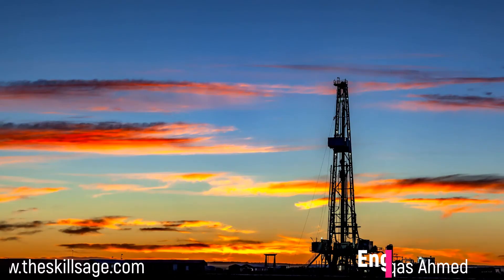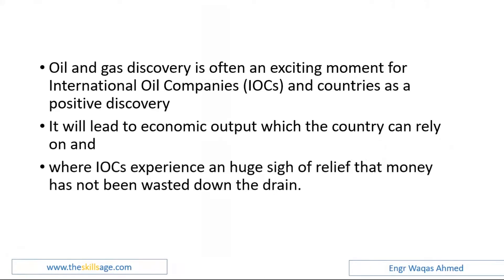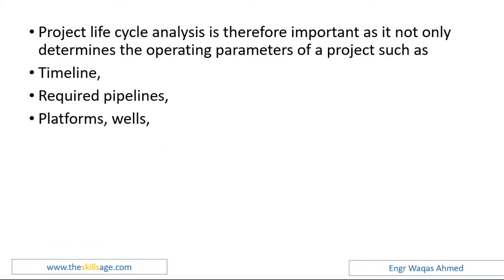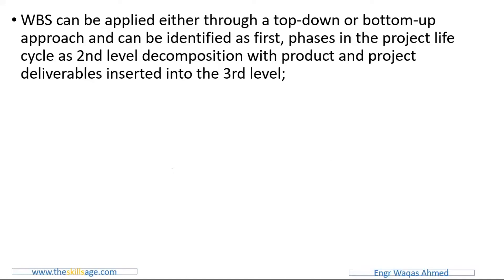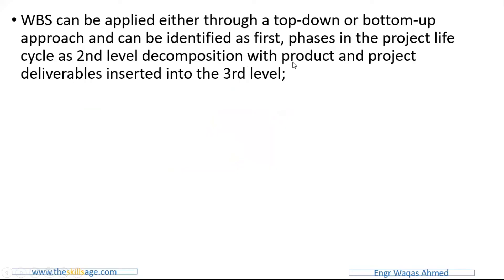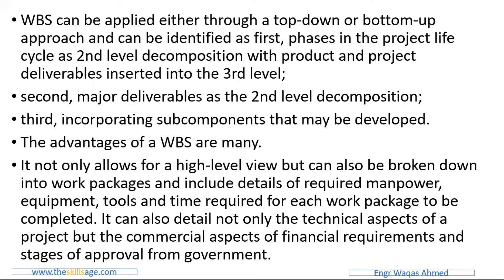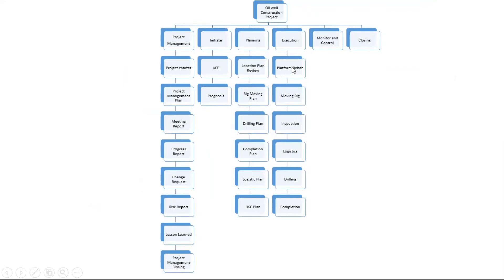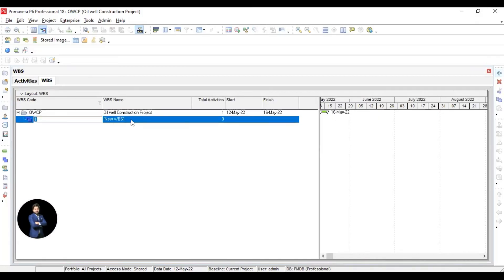Primavera 6 Planning for Oil well construction Project |Oil field Learning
In this video you are going to learn Oil well construction Scope Management that
How to Prepare Project deliverables?
How to make Project WBS?
work Breakdown Structure?
How to make Project work Packages?

How product development cycle will be planned?

How to Load Construction Data in Primavera 6?

Oil Well Construction Life cycle is different from PMI as it involves Identification of Oil and gas reservoir oriented planning

Project Life cycle is

Initiate
Planning
Execution
Monitor and Control
Closing

Where Oil field Construction Industry suggest to make
Identification
Development
Implementation

and We talk more specifically about Oil well Construction Deliverables

Site Visit
Trainings and PTW
Rig Move
Site Set Up
HSE
Drilling
Completion
Disarm Rig
De Mobilization

If You want Learn Oil well Planning Control then Join Engr Waqas Ahmed Industry expert Session to Learn Primavera 6 Planning engineer course in new innovative way